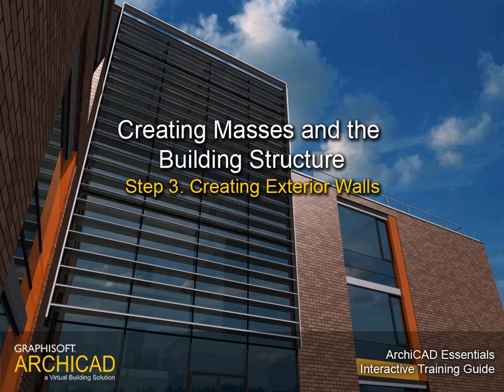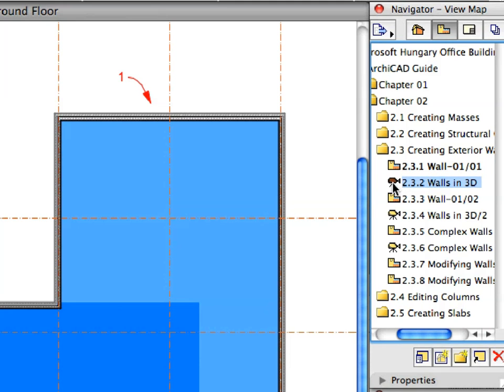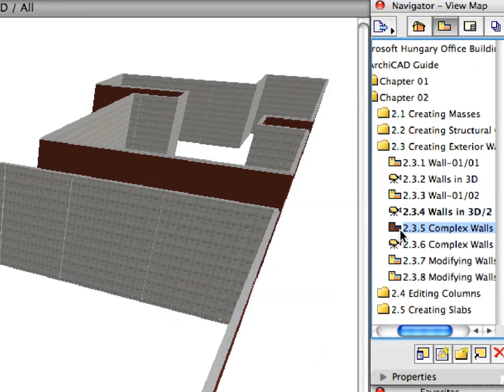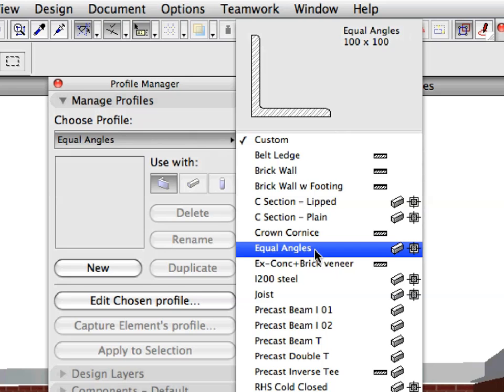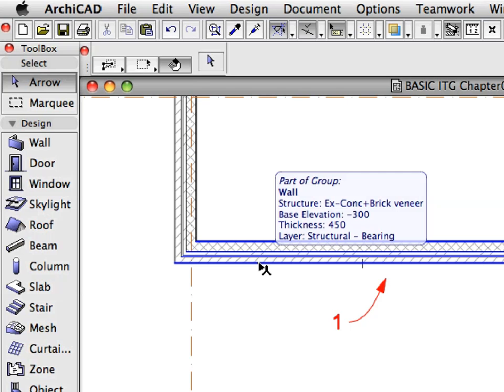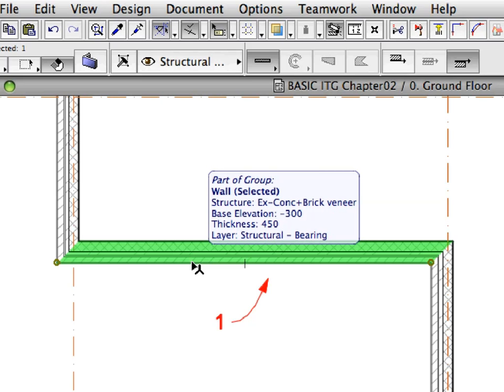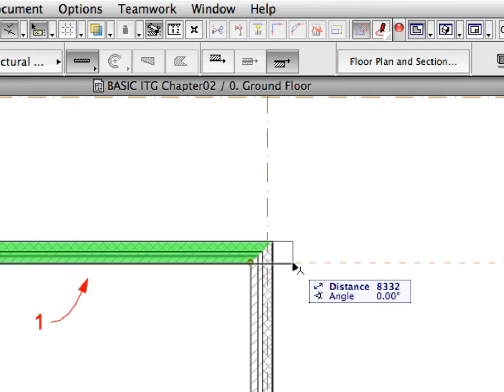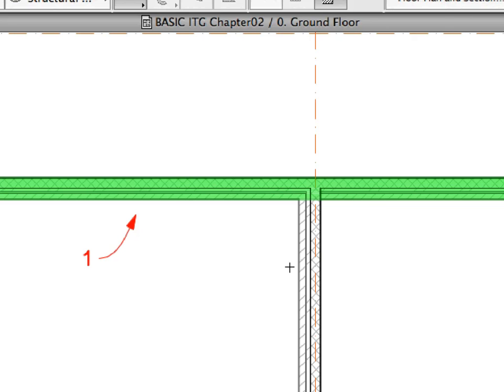ArchiCAD Essentials Training Guide 2-3 Part1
ArchiCAD Essentials Training Guide (for ArchiCAD 13).

In this movie: Creating Masses and the Building Structure - Creating Exterior Walls Part 1